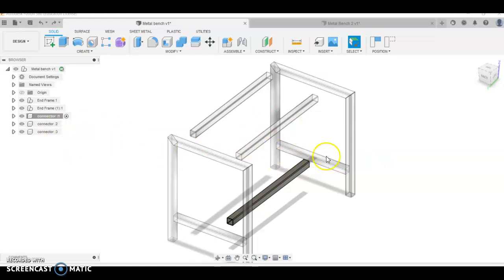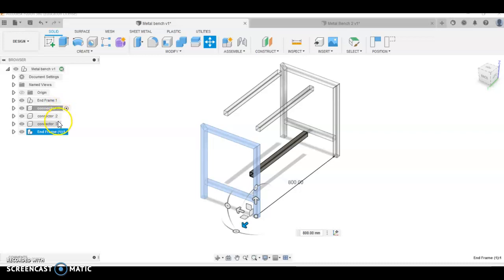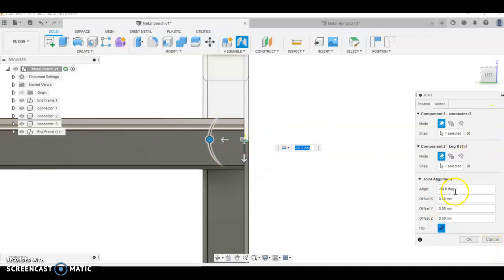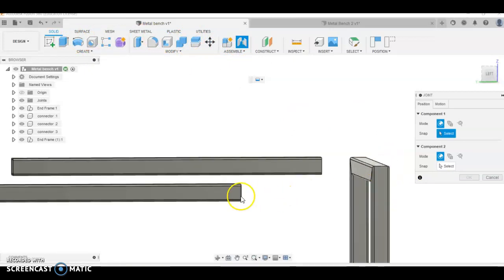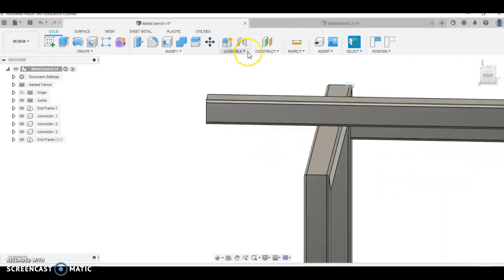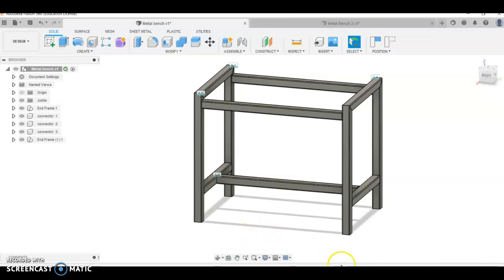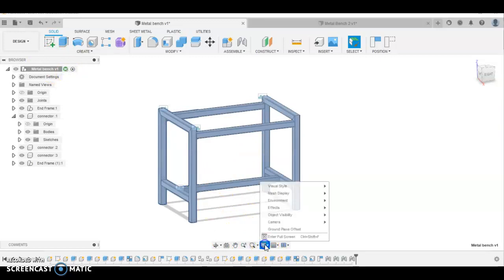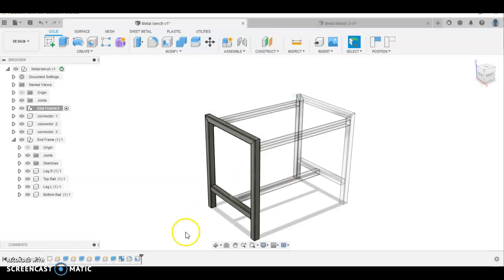Joining parts for the metal frame bench in Fusion 360 (Video 2)